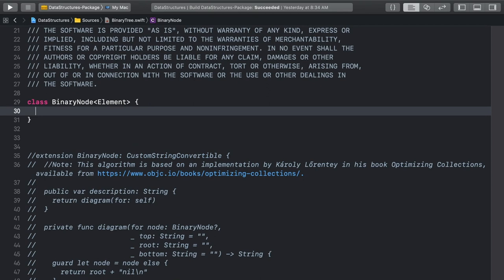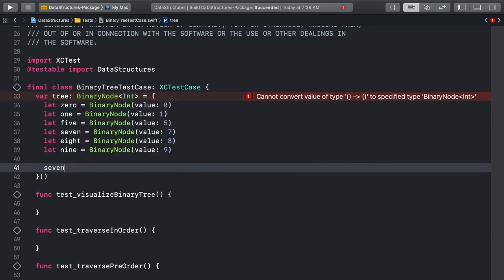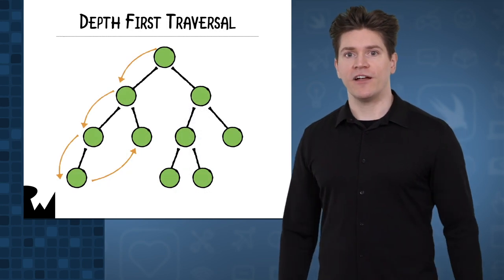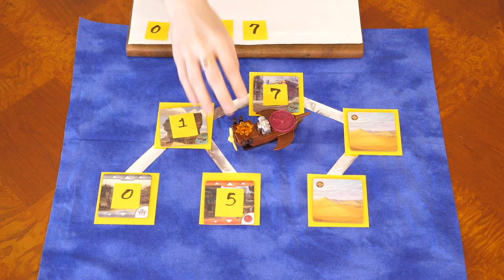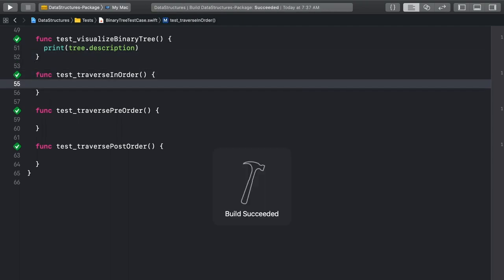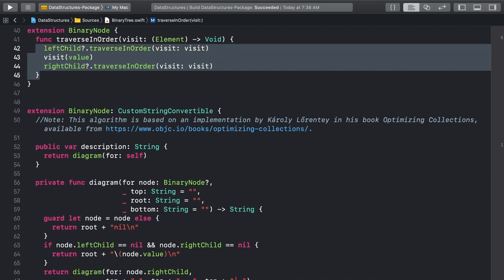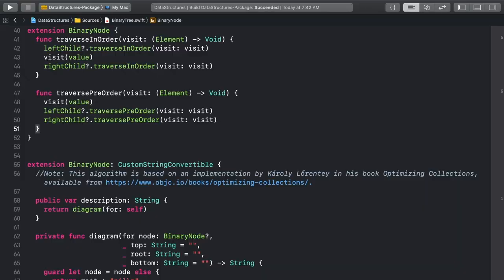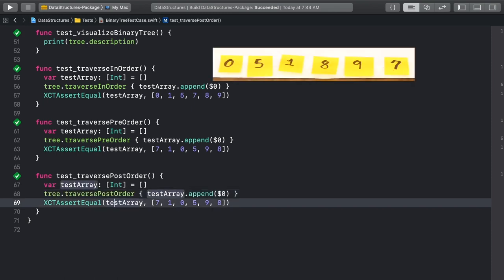Trees and Binary Trees -- Swift 4.2, Xcode 10 - raywenderlich.com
Trees are used to tackle many recurring challenges in software development. Binary Trees, which limit children to two nodes, are the basis for many algorithms.

The course is designed for Xcode 10, iOS 12, and Swift 4.2.

About the course:

Learn how to implement data structures and algorithms in Swift! This course covers a wide range of topics, from fundamental data structures to advanced pathfinding algorithms.

From Wikipedia:

Flowchart of an algorithm (Euclid's algorithm) for calculating the greatest common divisor (g.c.d.) of two numbers a and b in locations named A and B. The algorithm proceeds by successive subtractions in two loops: IF the test B ≥ A yields "yes" (or true) (more accurately the number b in location B is greater than or equal to the number a in location A) THEN, the algorithm specifies B ← B − A (meaning the number b − a replaces the old b). Similarly, IF A  B, THEN A ← A − B. The process terminates when (the contents of) B is 0, yielding the g.c.d. in A. (Algorithm derived from Scott 2009:13; symbols and drawing style from Tausworthe 1977).
In mathematics and computer science, an algorithm (/ˈælɡərɪðəm/ (About this soundlisten)) is an unambiguous specification of how to solve a class of problems. Algorithms can perform calculation, data processing, and automated reasoning tasks.

As an effective method, an algorithm can be expressed within a finite amount of space and time and in a well-defined formal language for calculating a function. Starting from an initial state and initial input (perhaps empty), the instructions describe a computation that, when executed, proceeds through a finite number of well-defined successive states, eventually producing "output" and terminating at a final ending state.

When you see Big-O notation written as O(something-with-n), n is the number of items in the data structure, and something-with-n is roughly how long the operation will take.

“Roughly”, ironically enough, has a specific meaning: the behavior of the function at the asymptotic limit of very large n. Imagine n is a really, really large number — you’re thinking about how the performance of some operation will change as you go from n to n+1.

The most commonly seen Big-O performance measures are as follows, in order from best to worst performance:

No matter how many items are in a data structure, this function calls the same number of operations. This is considered ideal performance.

O(log n) — (logarithmic)
The number of operations this function calls grows at the rate of the logarithm of the number of items in the data structure. This is good performance, since it grows considerably slower than the number of items in the data structure.

O(n) — (linear)
The number of operations this function calls will grow linearly with the size of the structure. This is considered decent performance, but it can grind along with larger data collections.

O(n (log n)) — (“linearithmic”)
The number of operations called by this function grows by the logarithm of the number of items in the structure multiplied by the number of items in the structure. Predictably, this is about the lowest level of real-world tolerance for performance. While larger data structures perform more operations, the increase is somewhat reasonable for data structures with small numbers of items.

O(n²) — (quadratic)
The number of operations called by this function grows at a rate that equals the size of the data structure, squared — poor performance at best. It grows quickly enough to become unusably slow even if you’re working with small data structures.

O(2^n) — (exponential)
The number of operations called by this function grows by two to the power of the size of the data structure. The resulting very poor performance becomes intolerably slow almost immediately.